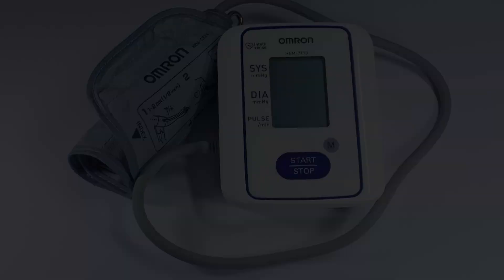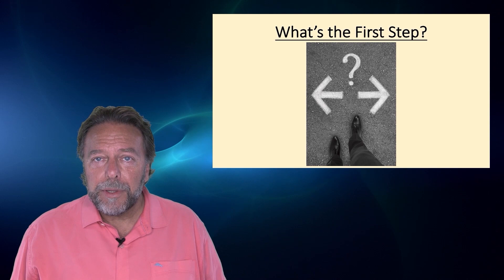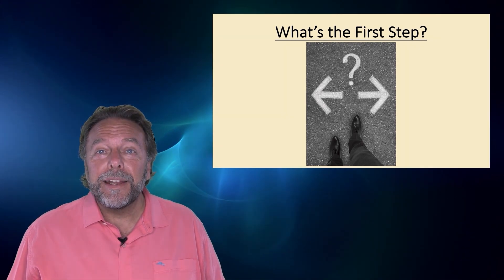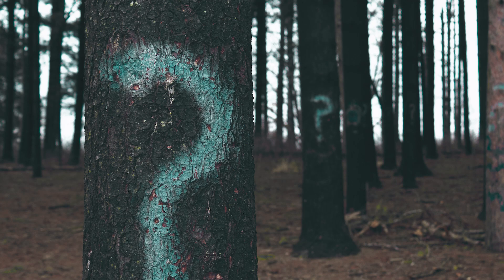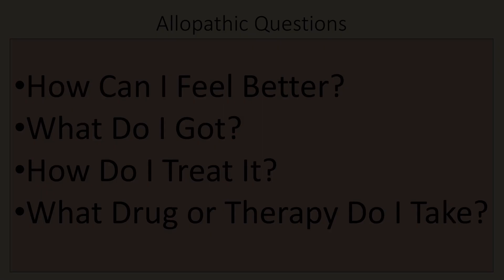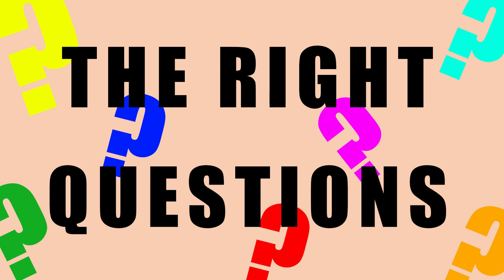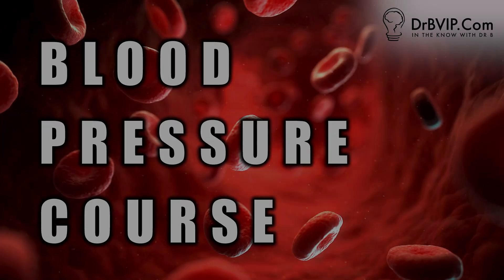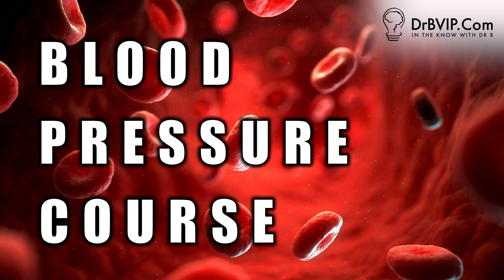Blood Pressure Course with Dr. B - Promo 1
Course Description:
Blood Pressure - Myths, Facts & Solutions
Cardiovascular disease is currently the Leading Cause of Death in the World, and the number of deaths is only expected to grow unless something is done right now to change it.

The Course consists of 35 videos and 28 corresponding PDF handouts.

What are some of the questions that you typically ask your doctor about your heart health?
The Typical Questions
- What do I have?
- What medication should I take?
- What surgery or treatment should I get?

This is the mindset of the average person, and the average response of a Medical Doctor is:
- You Have "_____" Condition, Syndrome, Disease.
- You need this medication.
- If that doesn't work, you'll need these medications.
- If none of that works, then we'll have to perform surgery.

It's this model of healthcare and mindset that has brought us to our current problem, where 1 out of 3 Americans is dying of heart disease, and an estimated 1 person is dying every 40 seconds from heart disease. If this approach to prevention and treatment of cardiovascular problems actually worked, then we should see a massive reduction in cardiovascular disease; however, it's exactly the opposite.

So we need to change our mindset, and we need to start asking different questions if we want to find the right answers.
What questions should we be asking?
You can learn this and so much more from Dr. B’s Blood Pressure Course

This is the New Mindset and the future of healthcare. Your Body is Intelligent. Today, most people think that the body works fine until it doesn't, much like a car that only has a certain number of miles it can drive until it just stops running. This mechanistic type of thinking has confused people to the point that they think their bodies are stupid and they require medications or surgery to correct the problem.

What if our bodies are actually intelligent and they are communicating with us constantly?
If we could learn to speak the language of our physiology, then we would be able to understand what's going on without even needing a specialized test.

The goal of this Blood Pressure Course is to help you understand your physiology so you can learn to work with your body and give your body exactly what it needs.

The information in this Course is designed to help you understand exactly how to heal your body without the use of medications or surgery by using critical thinking and applying scientifically proven methods of natural healing to your life. By the end of this Course, you'll understand what blood pressure is, why it could be high, how to normalize your blood pressure, and most importantly, how to improve your cardiovascular and overall health.
Ultimately, the goal of this course is to empower you to Take Charge of Your Health!